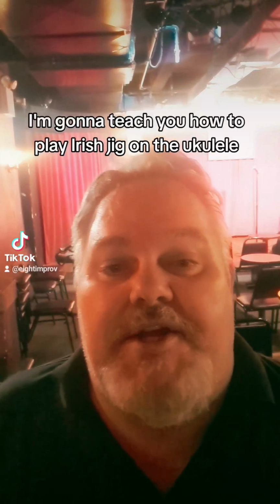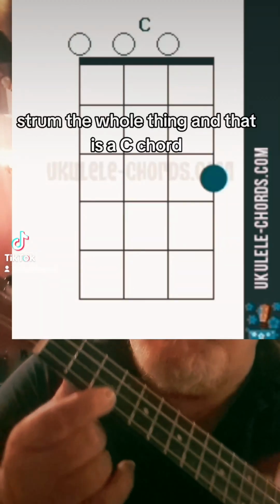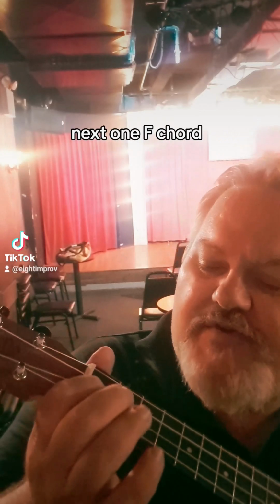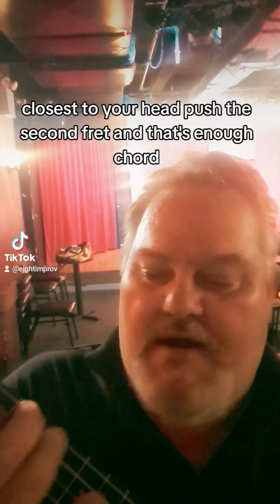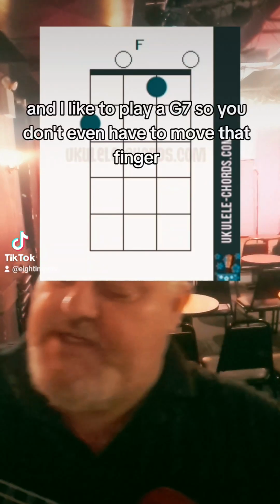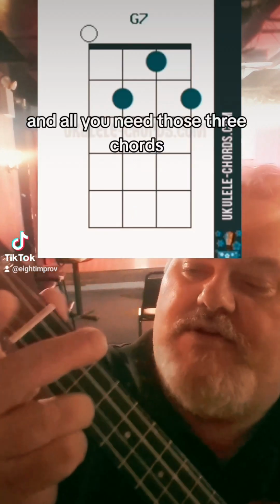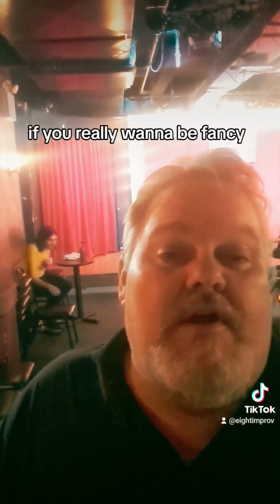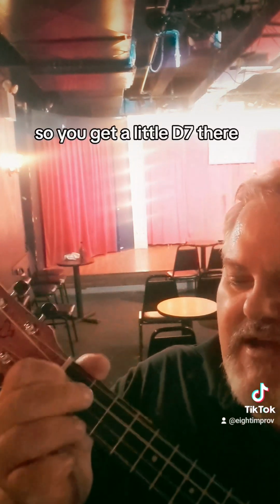Learn Irish Jig for Uke in Key of C